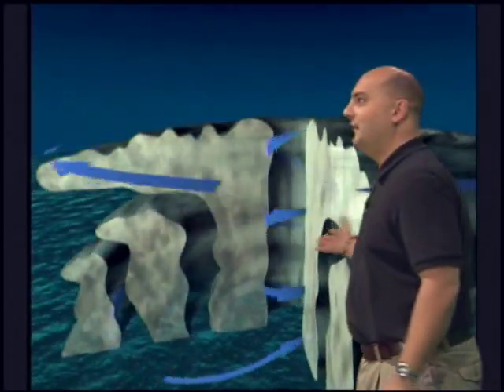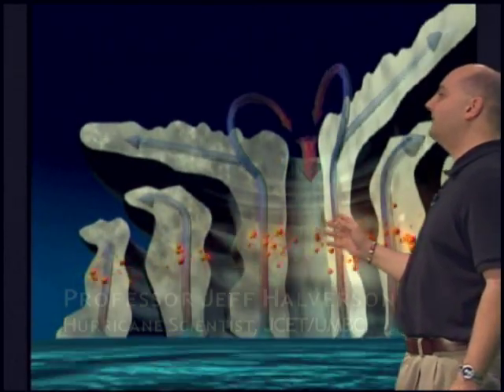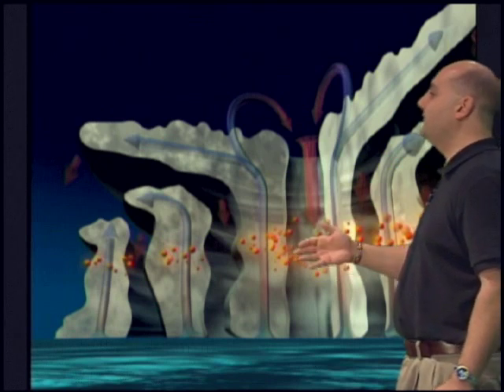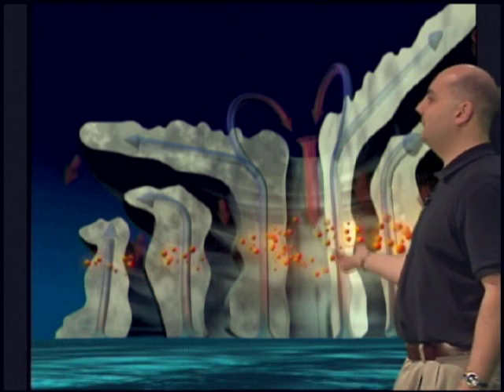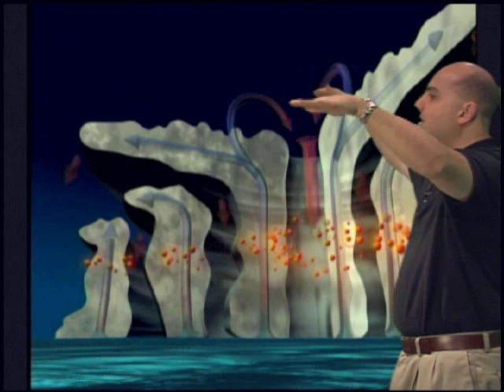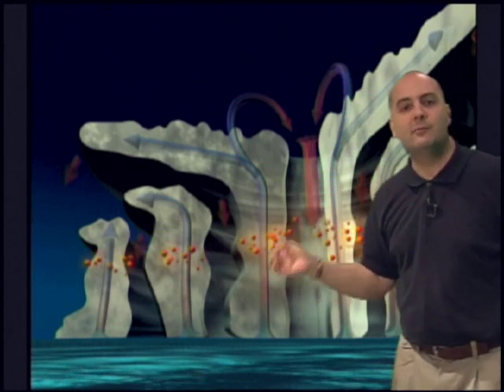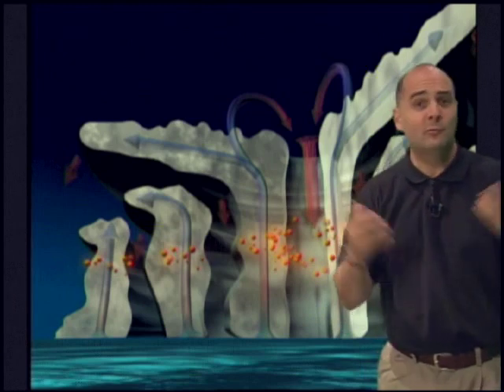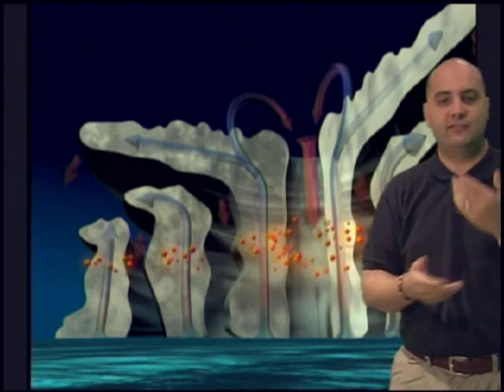22: The Hurricane Heat Engine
Energy follows many paths and undergoes several transformations in
flowing from the ocean upward into the heart of a hurricane. The
ultimate power source for hurricanes, and all storms on Earth, is the
sun.